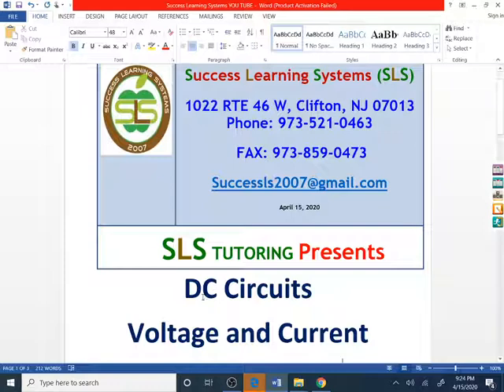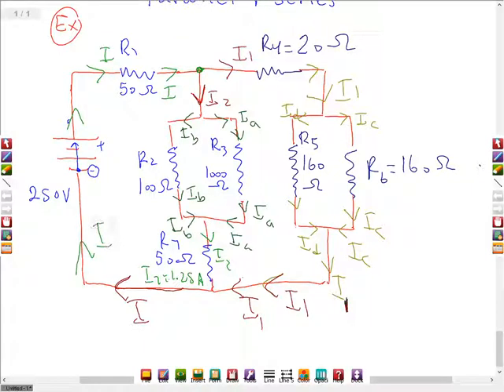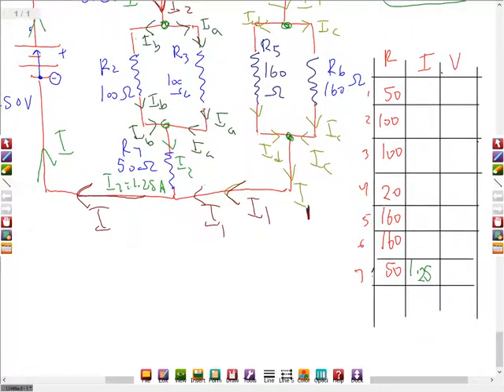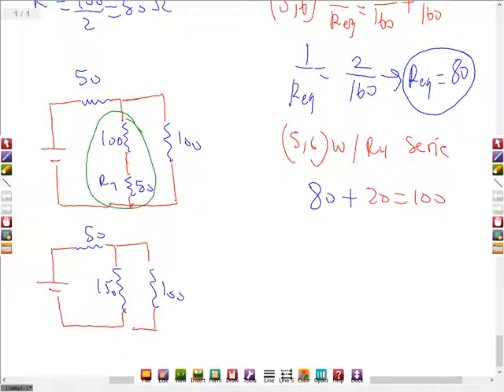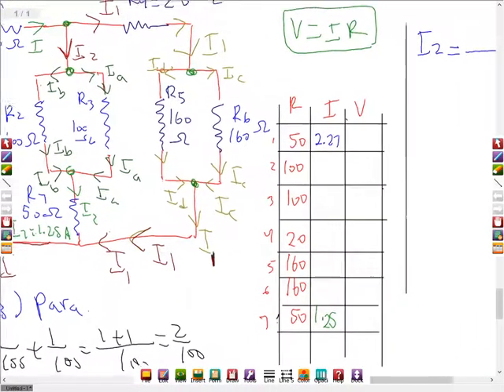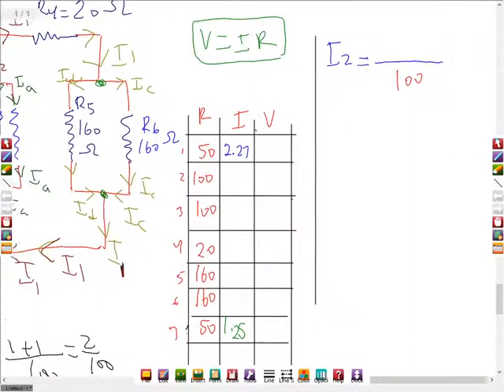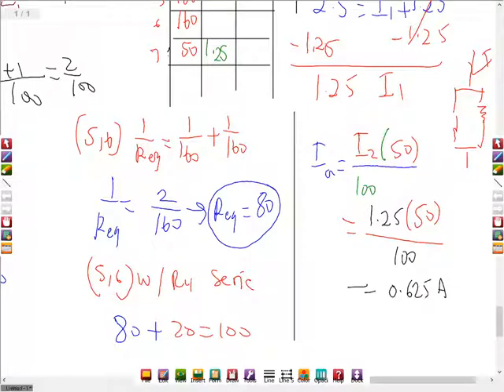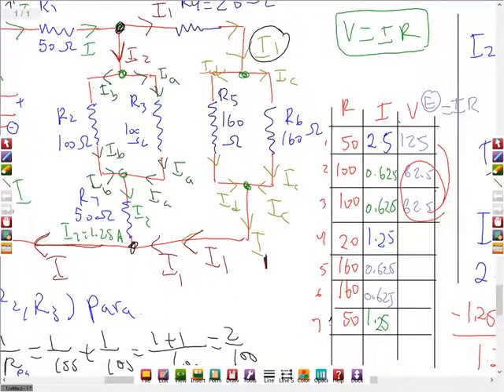DC Circuits Current and Voltage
Physios
Electricity for College